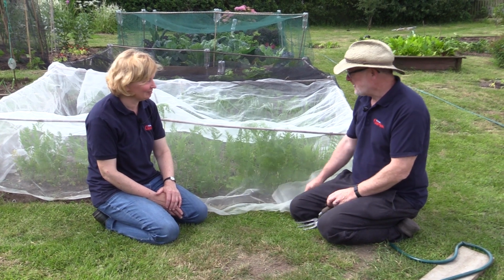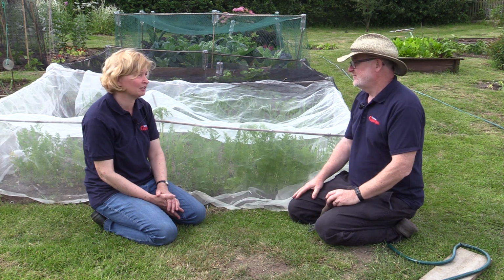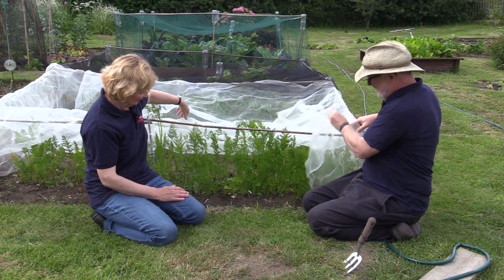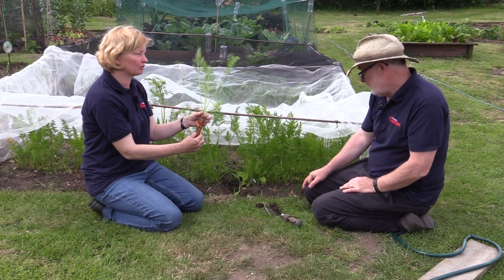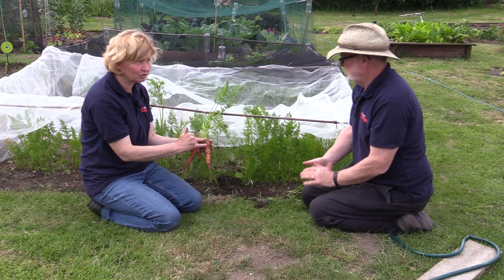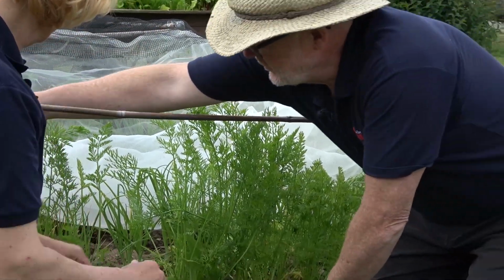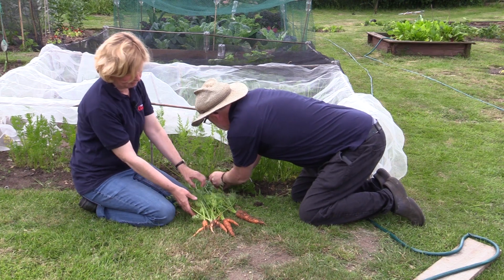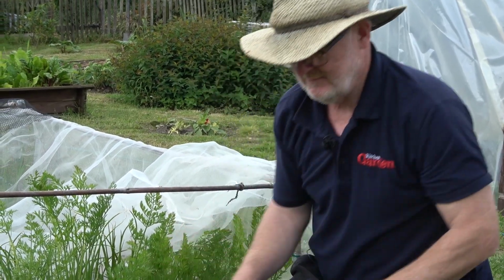Harvesting Carrots | How to Grow Carrots | Growing Carrots Episode 4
The finale to our series on growing carrots, in this episode we finally harvest the crop.